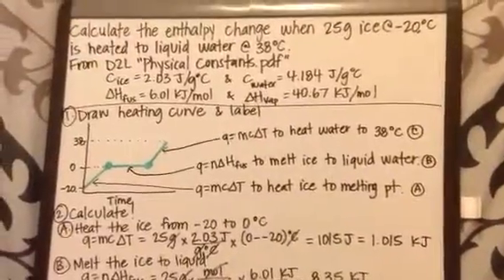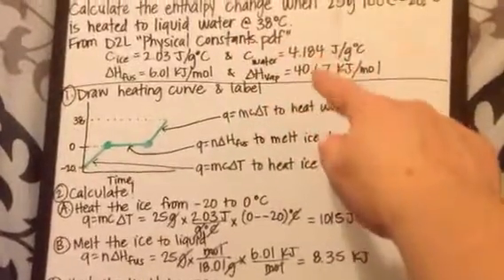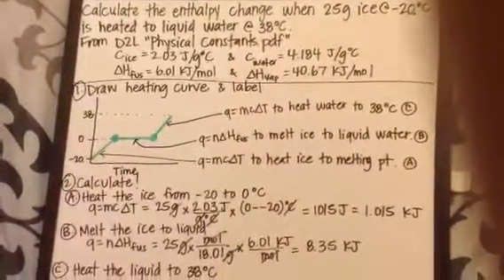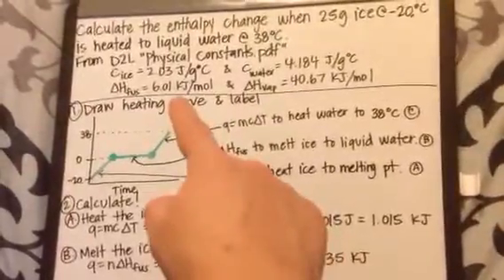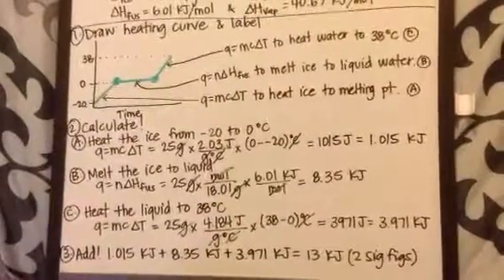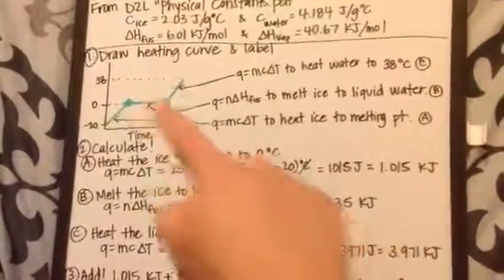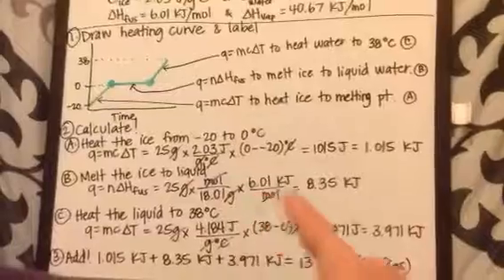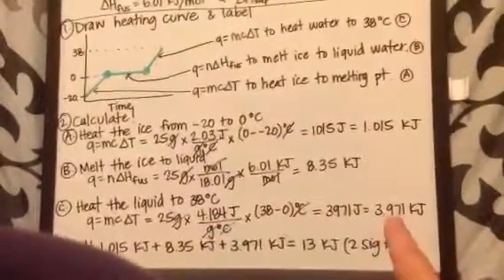Heating Curve Example #2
Heat required to change phases
+J.M.J.